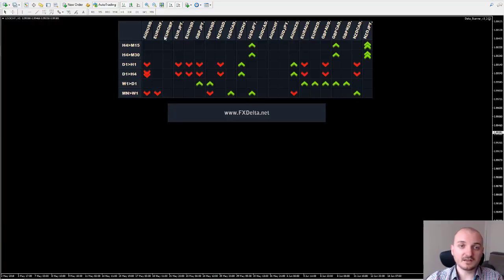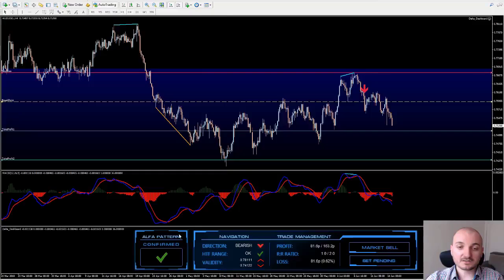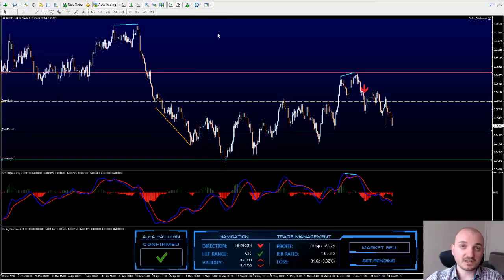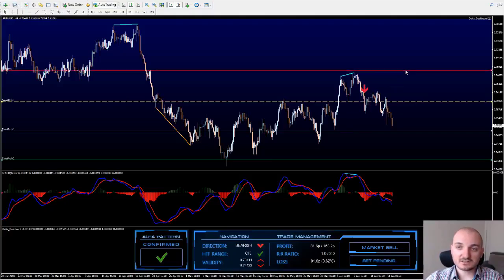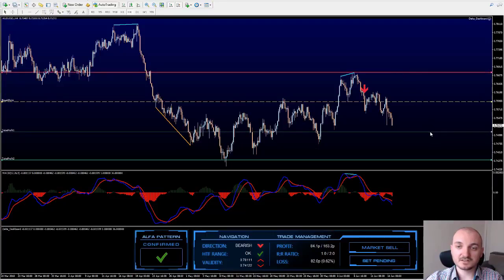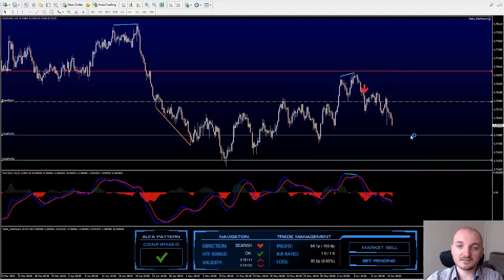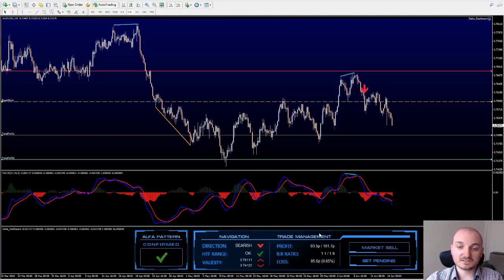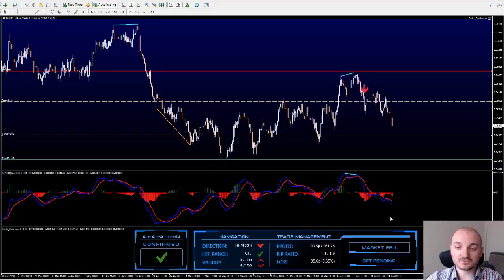FX Delta Review - Don't Buy Fx Delta before you watch this!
Fx Delta Review
Here is the full reivew on fx delta, check it now

FX Delta has been developed and is successfully used both by beginners and experienced traders. The user guide and accompanying video tutorials contain all the background information you should know about the strategy but are certainly not a must if you are not interested in in-depth learning.

The system scans trends in long time-frames , while simultaneously looking for market corrections on short-timeframes. The software algorithm then pinpoints the ideal market entries – the exact places with the highest probability of trend continuation and minimal risk. The algorithm uses volume and momentum along with price action to accomplish the trend identification and is suitable for intra day trading as well as long term trading.

Terms:
Fx Delta
Fx Delta Review
Fx Delta Scam
Fx Delta Free
Fx Delta hedge
Fx Delta Options

Translated titles:
FX Delta Revisión-¡No compre FX Delta antes de ver esto!

FX Delta Rezension-Kaufen Sie nicht FX Delta, bevor Sie dies sehen!

FX Delta Révision-Ne pas acheter FX Delta avant de regarder ça!

FX Delta Review-Não compre FX Delta antes de assistir a isso!

FX Delta評論-在觀看之前不要購買FX Delta！

FX Delta Review-Koop niet FX Delta voordat je dit ziet!

FX Delta Review-Jangan Beli FX Delta sebelum Anda menonton ini!

FX Deltaレビュー-これを見る前に購入しないでくださいFX Delta！

FX Delta 검토-구입하지 마라 FX Delta!

FX Delta Обзор-не покупайте FX Delta, прежде чем смотреть это!